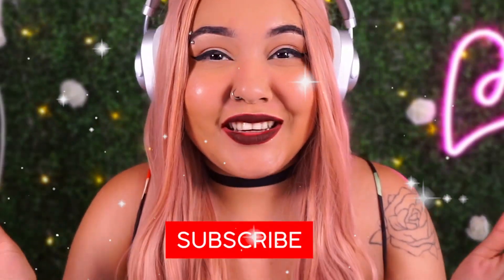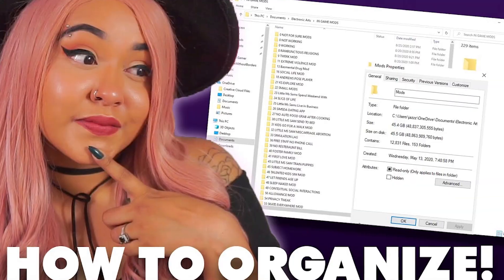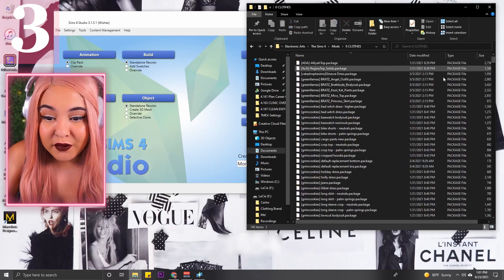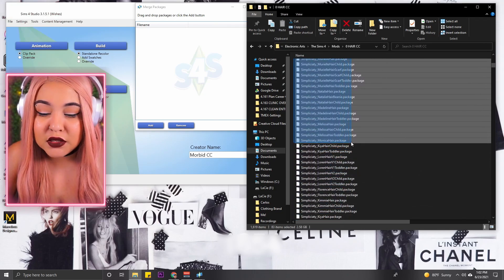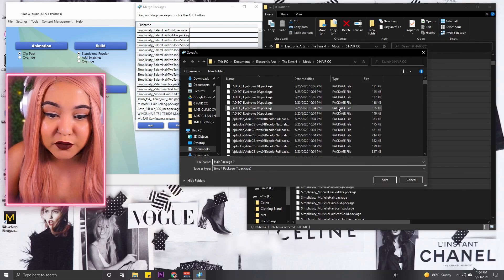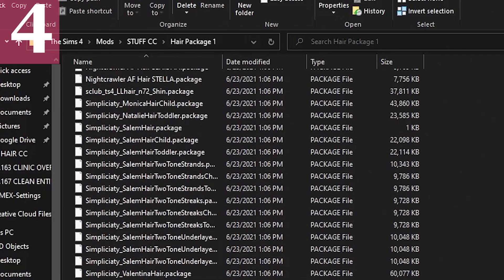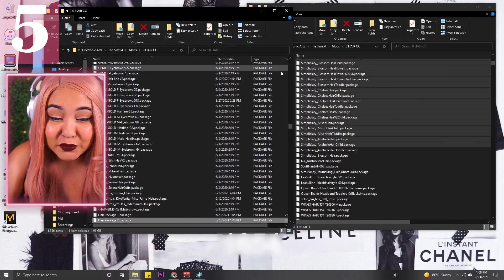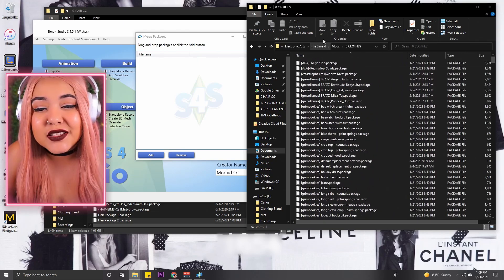MAKE SIMS 4 RUN FASTER | MERGE YOUR CC!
Gaming Equipment

+My Gaming PC: (No Longer Available but here's a similar PC)
+Camera: SONY A5100
+Camera Lens: KITS LENS
+Lighting: ELGATO KEY LIGHT AIR

🧡Origin: jazzzio1

A: Im  100% Mexican.

Q: What do you use to record your videos and
 edit?